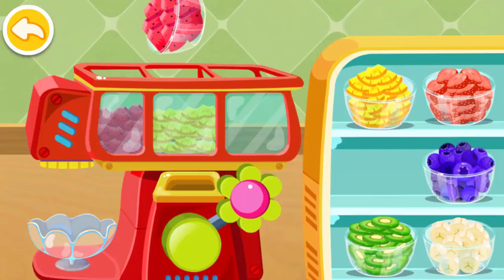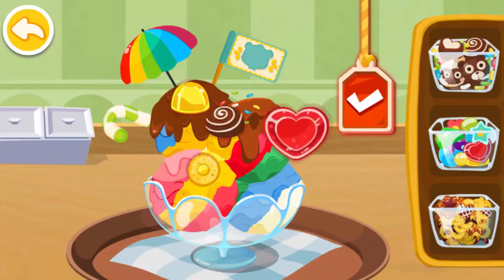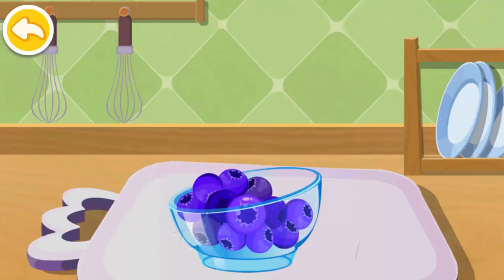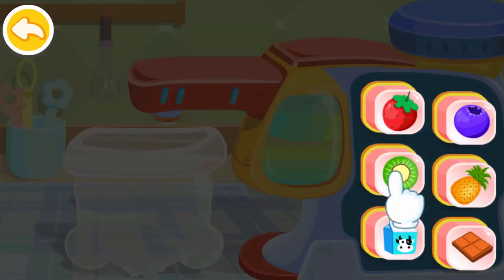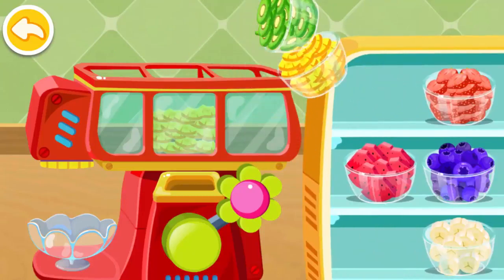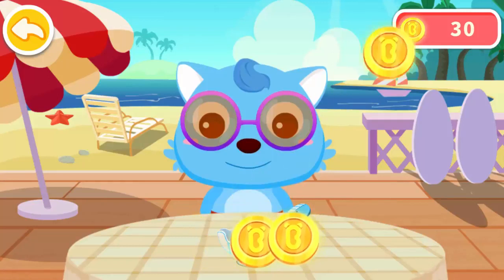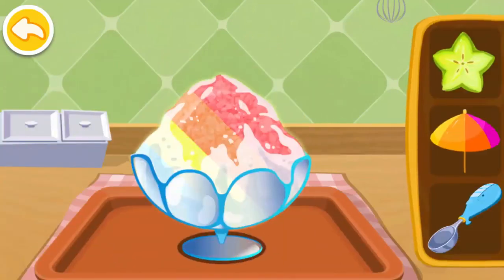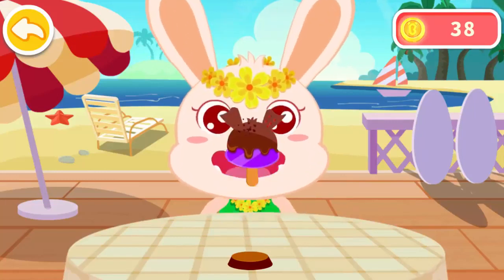Baby Panda Fun Play And Learn Make Yummy Juice, Ice Cream & Smoothies Babybus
Baby Panda Fun Play And Learn Make Yummy Juice, Ice Cream & Smoothies - Babybus Learning Kids Games

Summer is here!

Miumiu, our little panda, is waiting for you to help her! It’s so hot and there’s nothing like ice cream, smoothies and juices! Let your children join the fun with our panda and her friends and learn while playing!

MANAGE YOUR OWN SHOP AND MAKE YOUR CUSTOMERS HAPPY

Ask them what they want and serve it up to your little friends, they would love it!

CREATE YOUR OWN RECIPIES (DIY Recipies)

Choose your favorite shapes, fruits and flavors! There are more than 10!

Mango
Banana
Strawberry

Fun features:

* Cute and fun animations and sound effects
* Your favorite characters and animals
* Learn everything about ice cream and smoothies!
* Kid-friendly interface